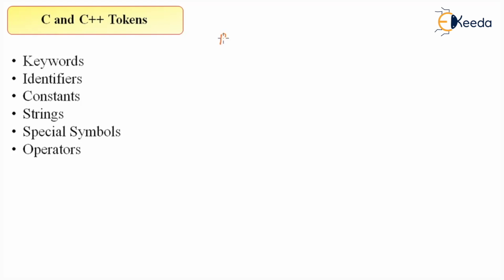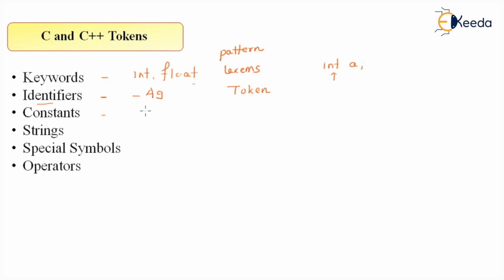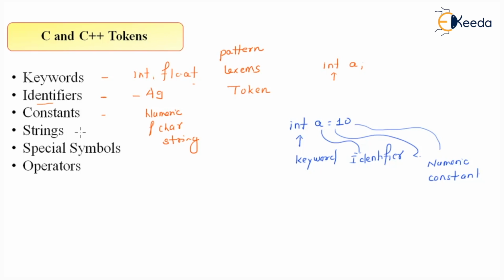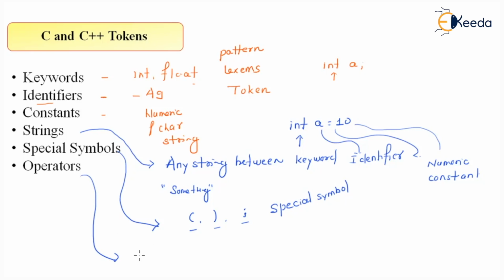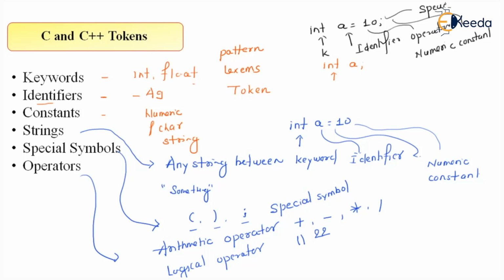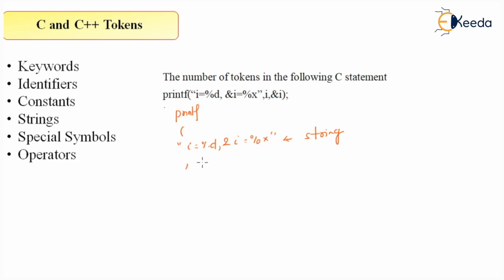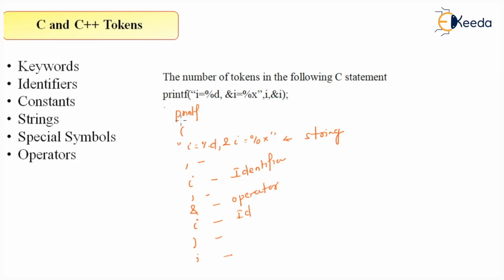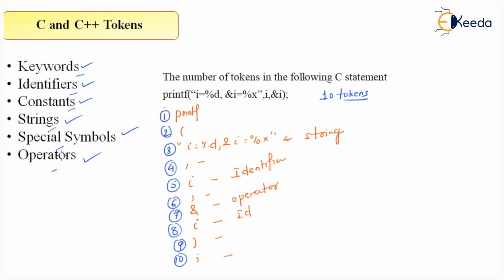Compiler Design Essentials: C and C++ Tokens For GATE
Welcome to our comprehensive tutorial on Compiler Design Essentials, specifically focusing on C and C++ Tokens for GATE (Graduate Aptitude Test in Engineering).

In this video, we dive deep into the fundamental concepts of tokenization in the context of C and C++ programming languages. Tokens serve as the building blocks of any compiler, and understanding them is crucial for acing the GATE exam.

Here's what you can expect in this video:
🔷 Explanation of C and C++ Tokens: Learn about keywords, identifiers, operators, constants, and more.
🔷 Tokenization Process: Discover how compilers tokenize source code and convert it into a sequence of meaningful tokens.

Happy Learning.